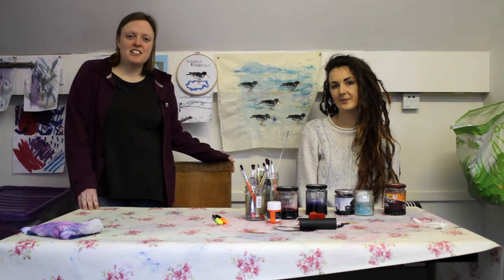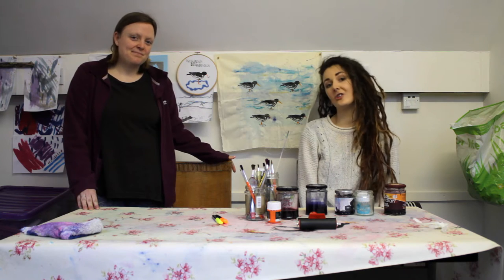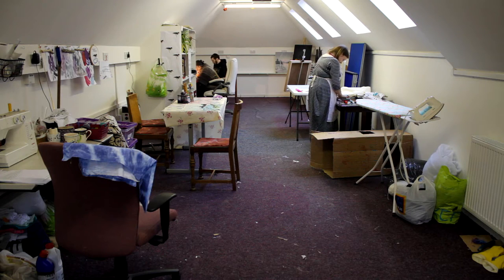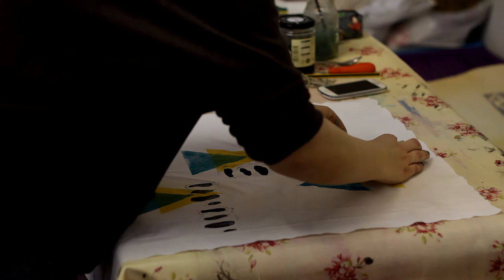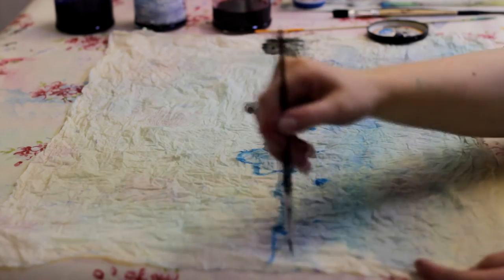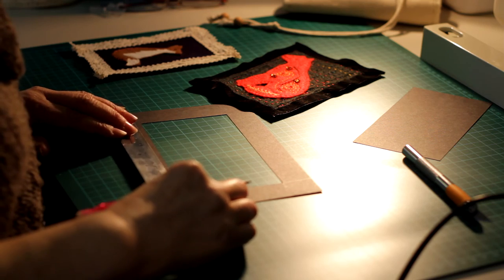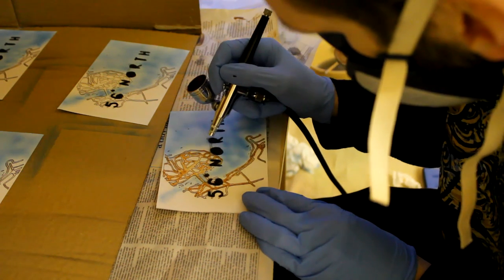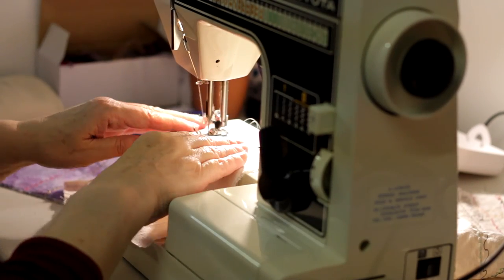56 Degrees North - crowdfunder.co.uk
Help fund our studio! We provide much-needed, affordable studio and workshop space for artists and makers, exhibitions and community groups.